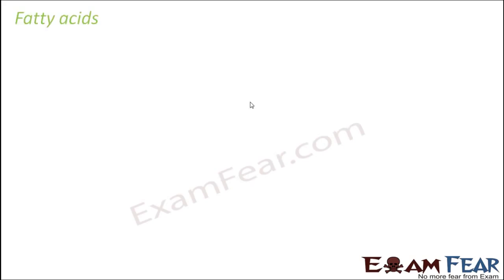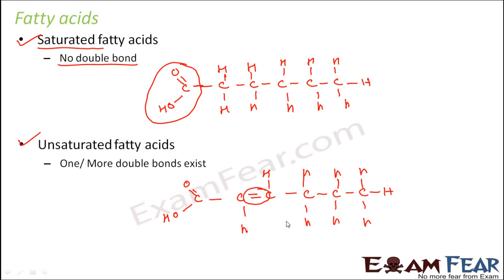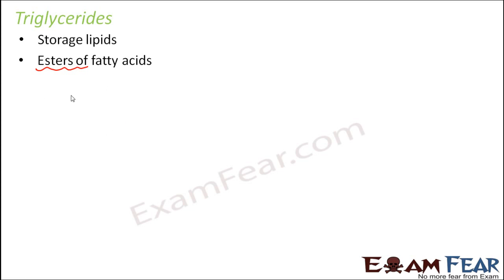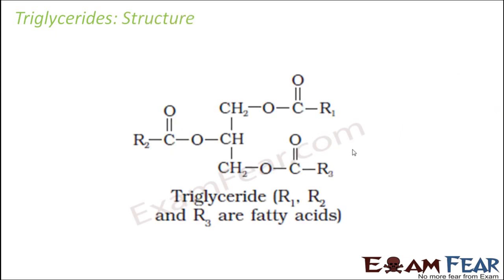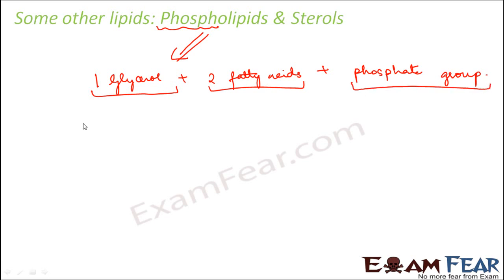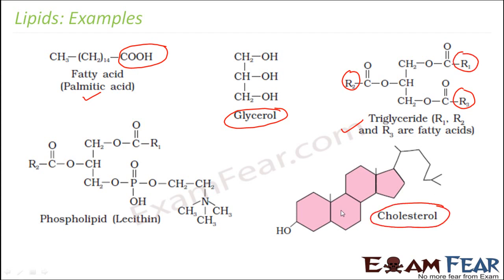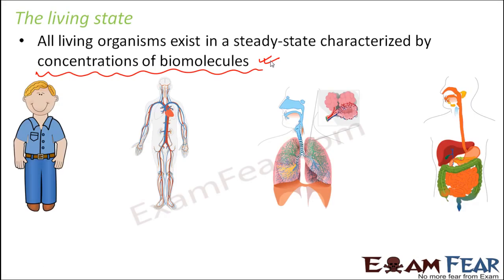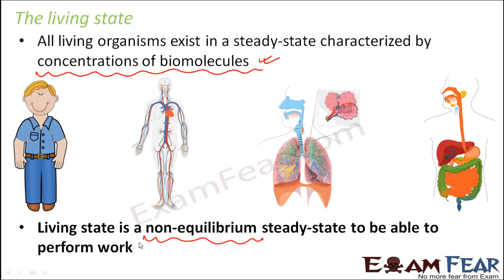Biology Chapter 9 Biomolecules Plants part 25 Lipids Fatty acids, Phospholipids CBSE class 11 XI 7